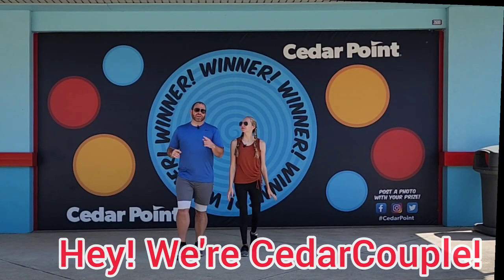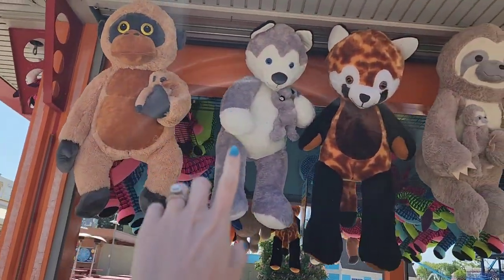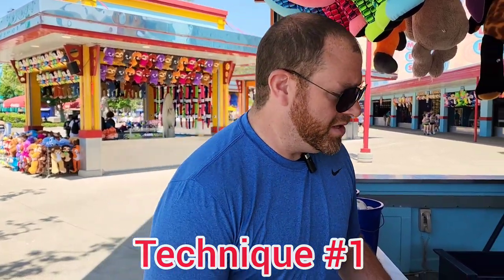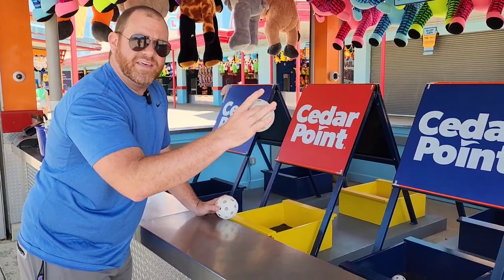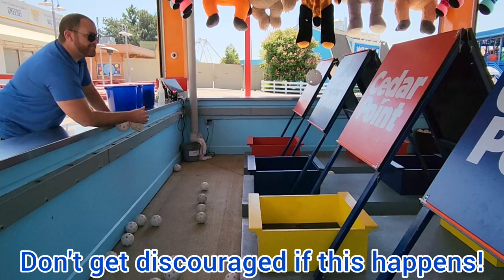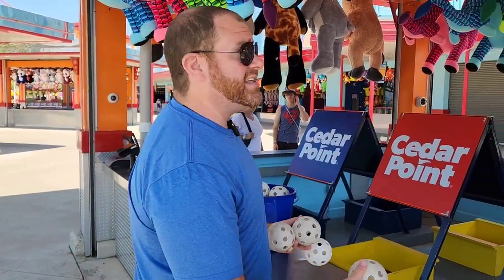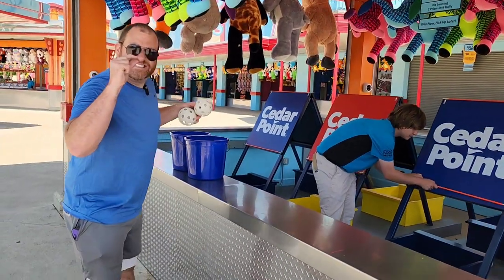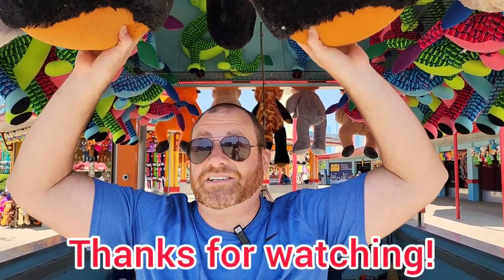Tips On How To Win The Game Bank-A-Ball!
This video explains the strategies we use to win the game Bank-A-Ball! This is a skill game, and it can be won with practice and patience! You can see visual examples of wins, as well as fails, throughout this video.

Please keep in mind that this game took us months of practice to learn how to win. It is not common to win on your first try unless you have a VERY lucky throw. If you don't win right away, understand that is normal, and always have patience with yourself!